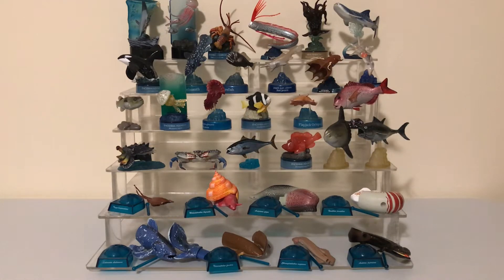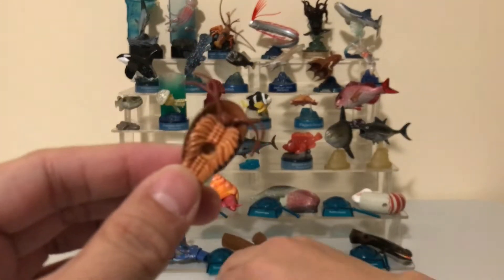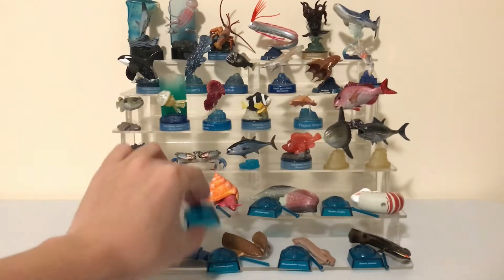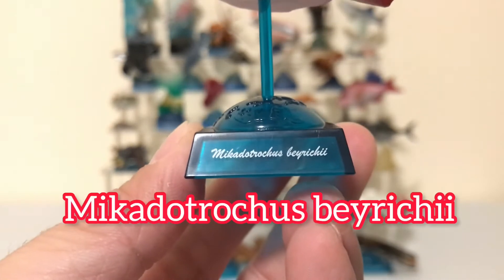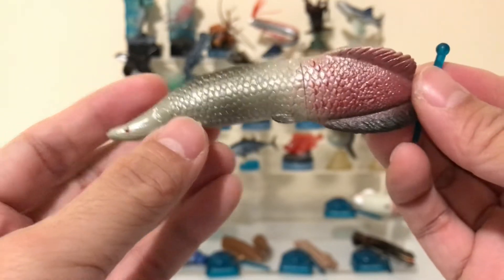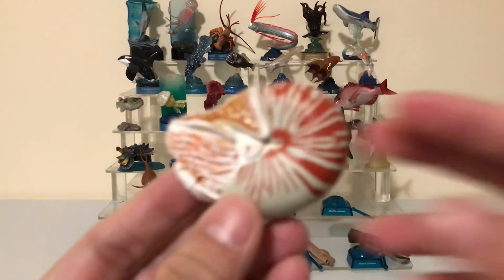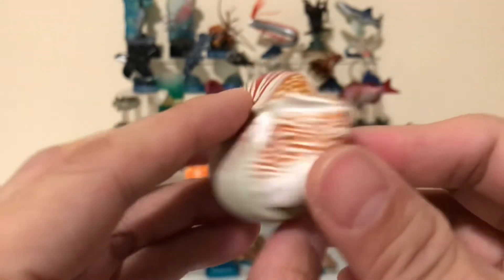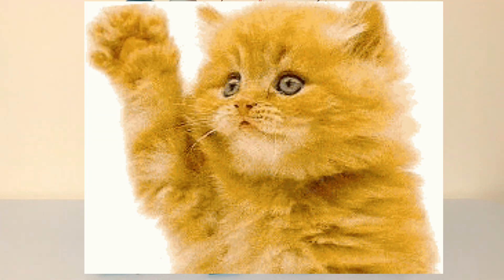Epoch Living Fossils Figure Set Review Part 1 - Tadpole Shrimp / Sea Snail / Arapaima / Nautilus